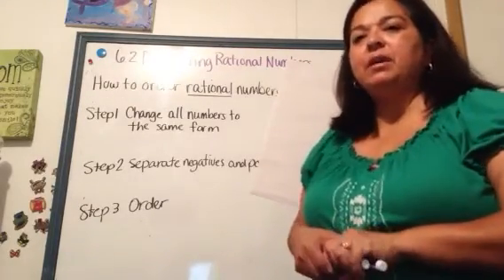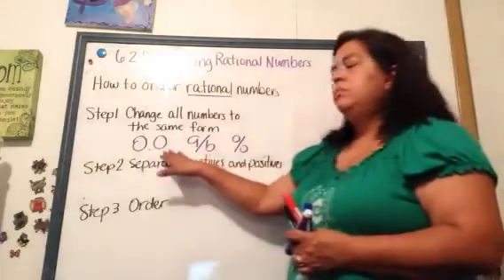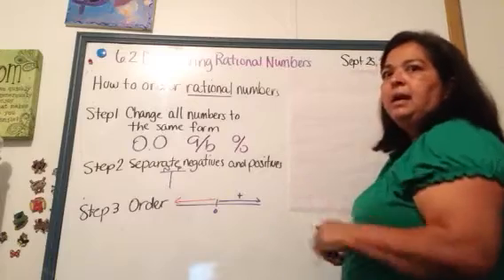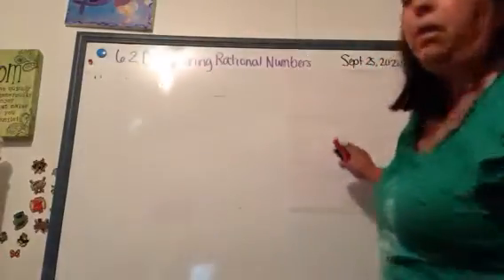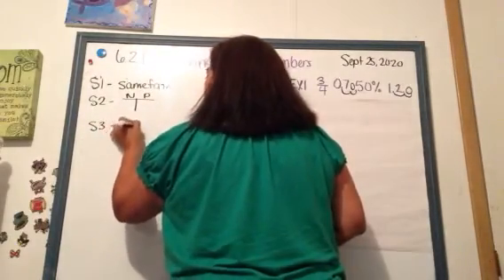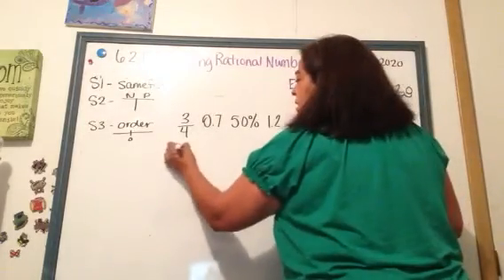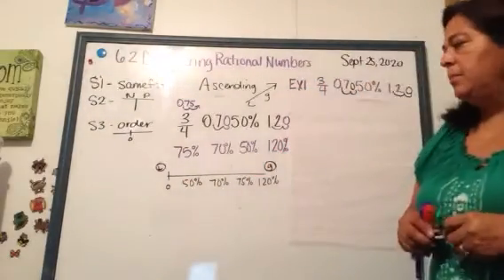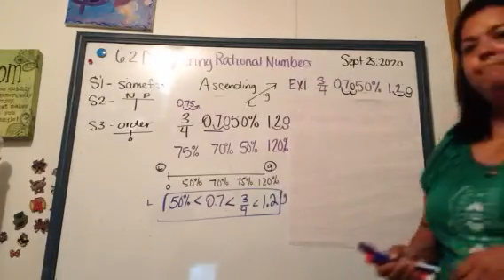6.2D Whiteboad Notes Part1 Sept 25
Class notes presented by Mrs Atkinson, pause the video as needed to record notes and examples in your journal.